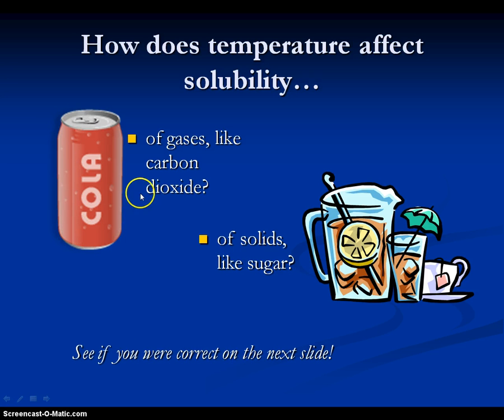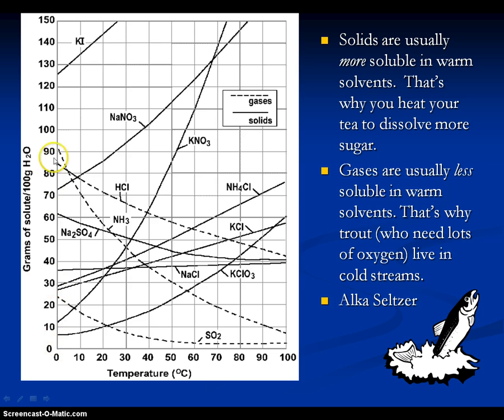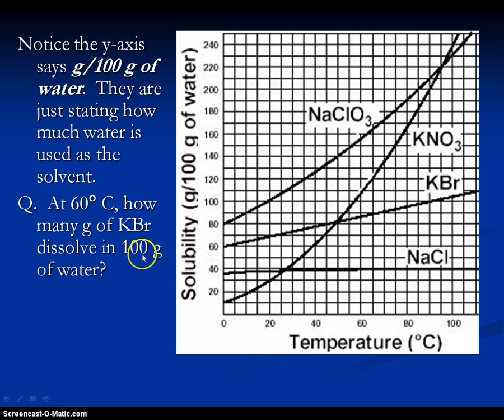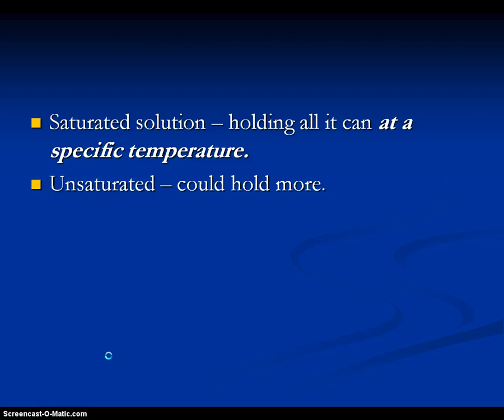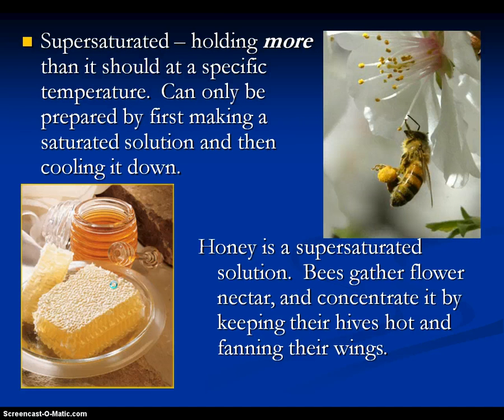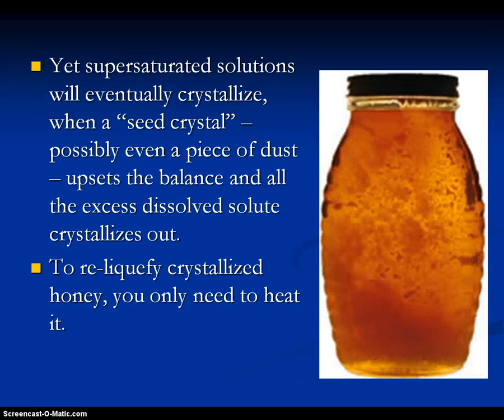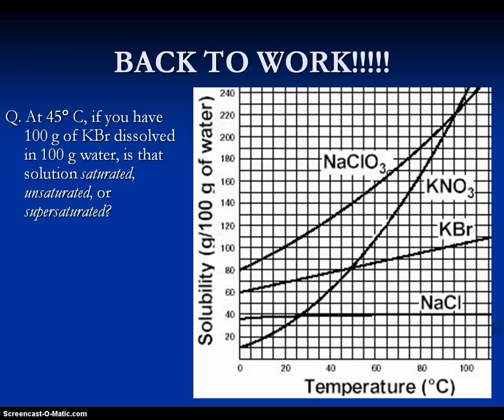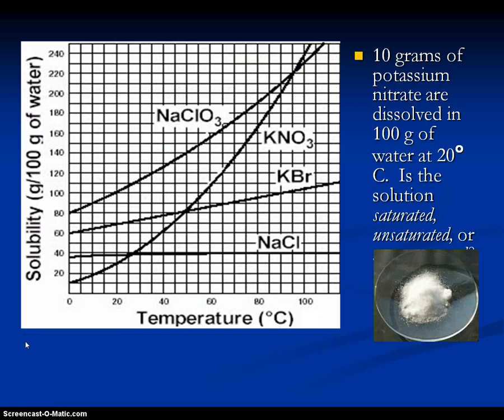Honors Chemistry Video 9.2 Solubility Curves